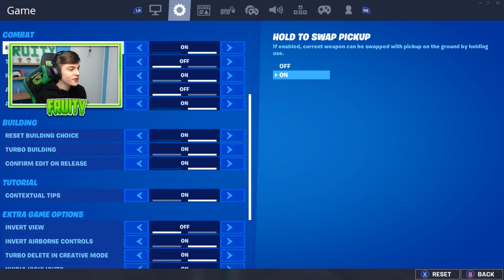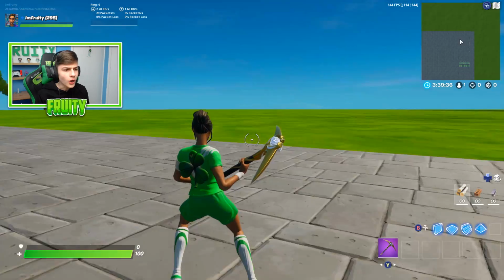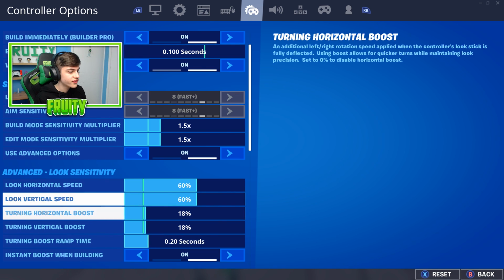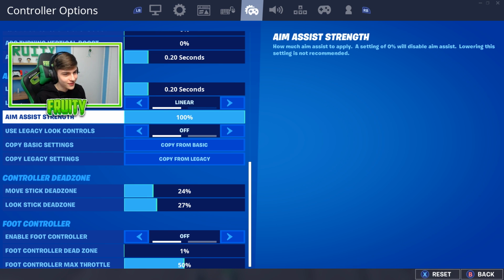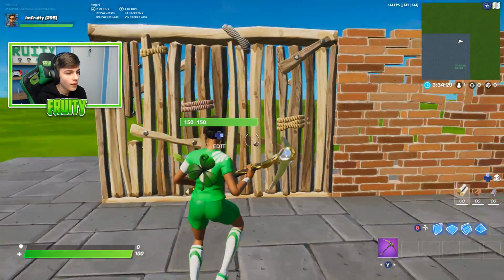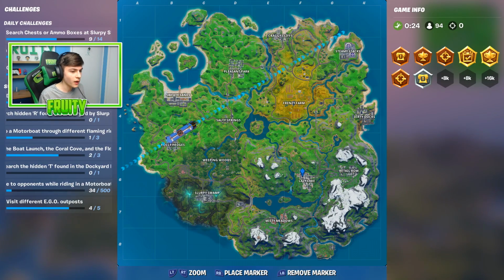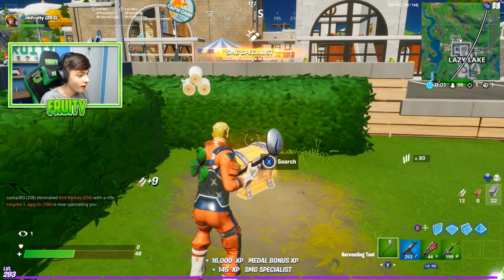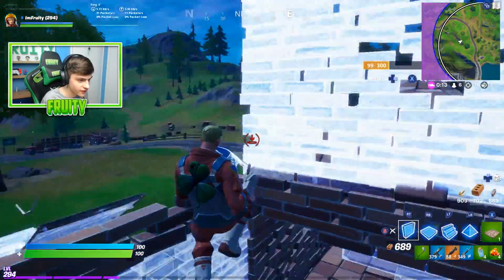The BEST Controller SETTINGS and SENSITIVITY For AIM/BUILDING in Fortnite! (PS4 and XBOX)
This video showcases the BEST fortnite controller settings for sensitivity, aim, building, editing and more so enjoy! This is for fortnite PC, PS4 and XBOX ONE!

ALSO Make Sure To SMASH A SUB and Like if you enjoyed!

And Code 'Fruity' with a capital 'F' for a discount on chairs at GT OMEGA!

MUSIC AND INTRO SONG:
MY INTRO SONG: papa ya - Sunny